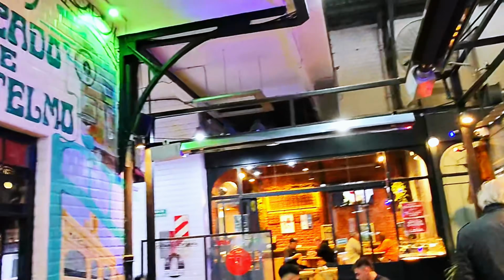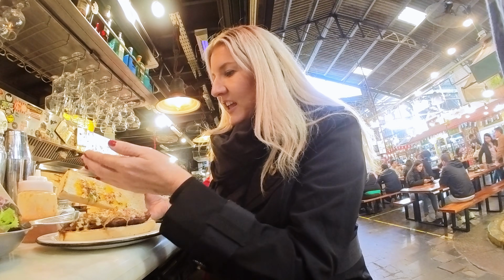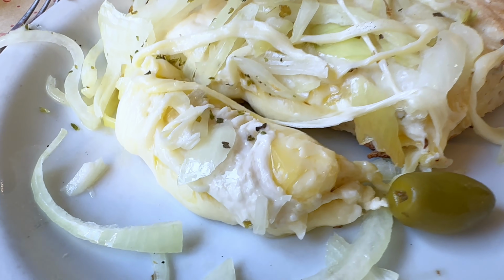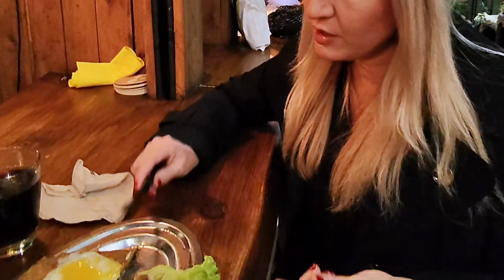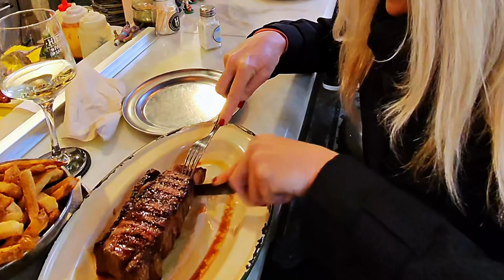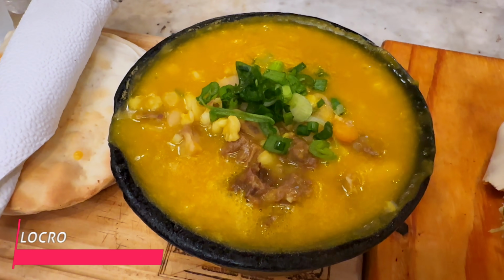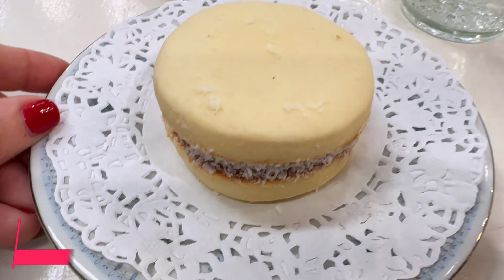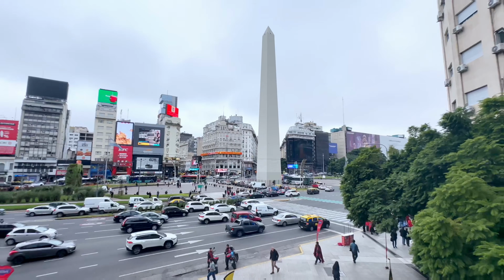Top 8 Foods You MUST Try When Visiting Buenos 🇦🇷 Aires Argentina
🌟 Get ready to embark on a tasty adventure at the vibrant San Telmo Market in Buenos Aires, Argentina! 🇦🇷 In this video, I’m taking you through The Top 8 Foods You MUST Try when visiting this incredible city. From mouthwatering street food to iconic local dishes, join me as we explore the flavors that make Buenos Aires a food lover’s paradise. 🍴 Whether planning a trip or just curious about Argentina's delicious cuisine, this video is your ultimate guide! 🎥✨

Hi there, I'm Julia Gonzales, and my husband and I are slow travelers from South Florida. Our favorite thing to do? Eat! 🍽️ We love taking our time to explore new places to find the best food spots, and I share all our tasty finds on YouTube. My mission is to make your food adventures easier, so you don’t have to spend hours researching where to eat. Trust me, with my recommendations, you'll never have a bad meal again! 🌟